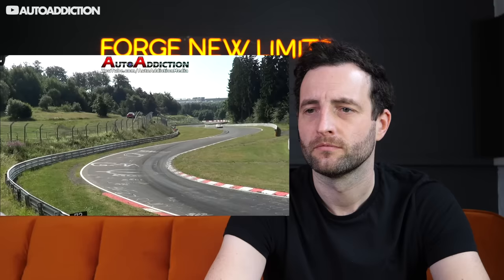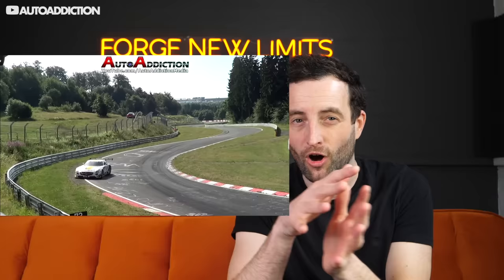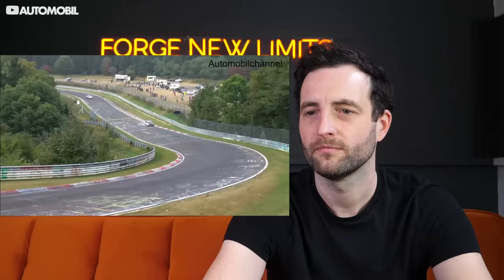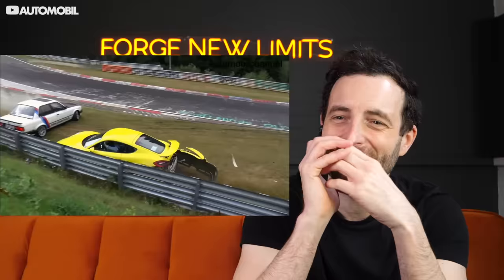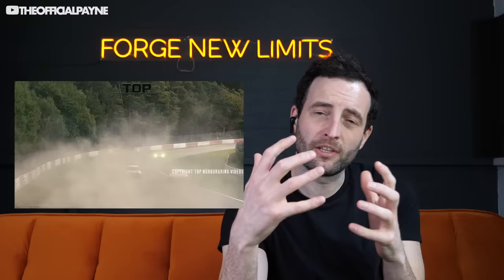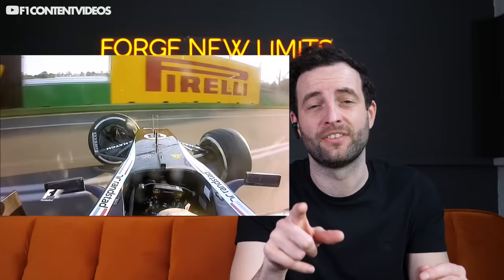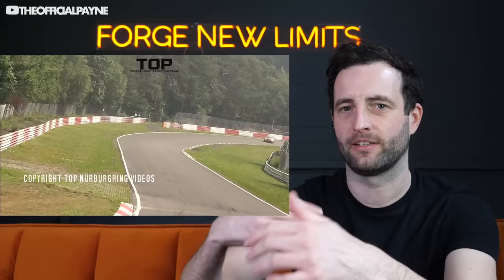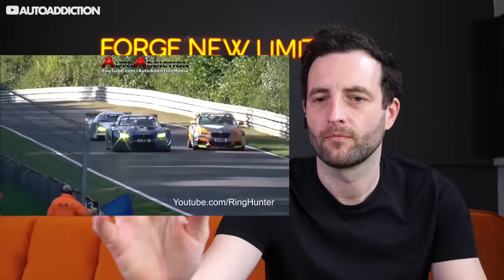Race Driver Explains Nürburgring Crashes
I sat down and analysed some of the internets biggest Nürburgring fails. Incidents like spins, crashes and some showboating gone-wrong!

Thanks to the following Nürburgring compilations for the footage - go check them out!

The Nürburgring Nordschleife is over 20km long, has 160 turns and is one of the most unforgiving tracks in the world. But what makes it unique, is that it spends most of the year open to the public - meaning that thousands of people take to the track in their road cars.

As you can imagine, not all of these people are experienced racing drivers. So there are some simple mistakes that lead to huge crashes - so I'm going to give you my take on what went wrong in these Nürburgring Nordschleife Fails.

📺 F1 Driver’s Technique Explained

📺 F1 Engineering

🏎️ Track & Racing Driver!

🏁 Sim Racers!